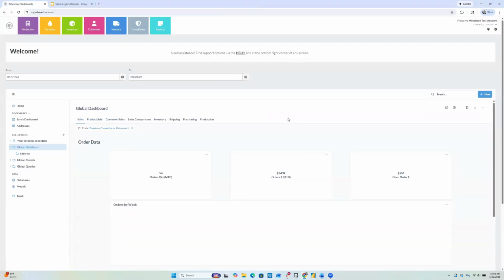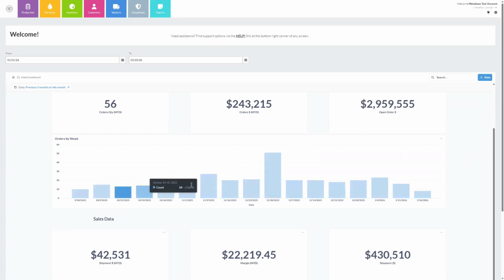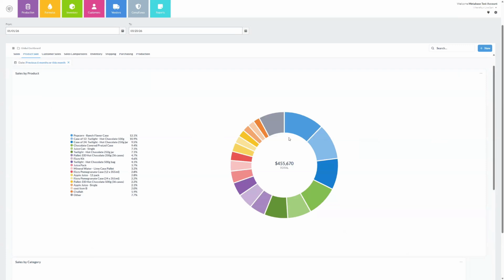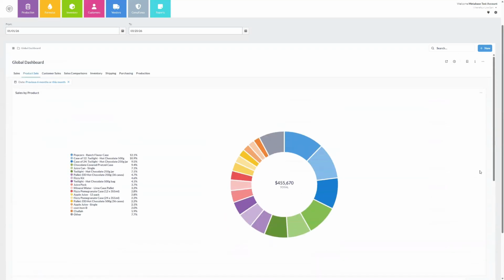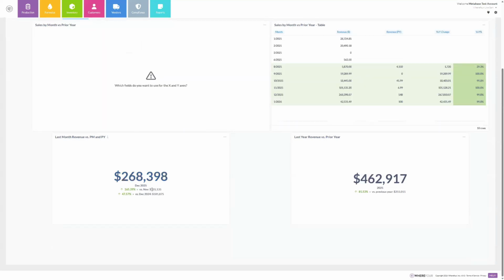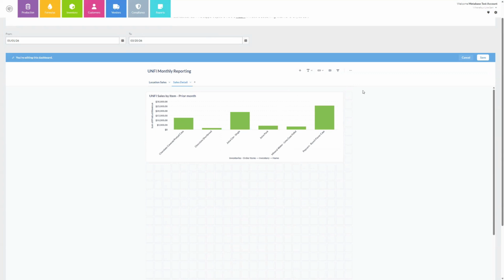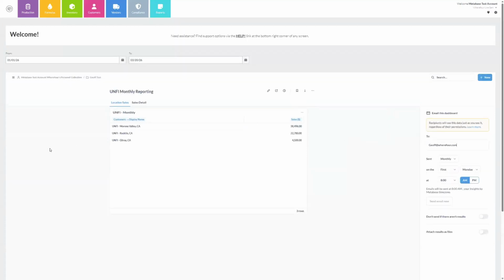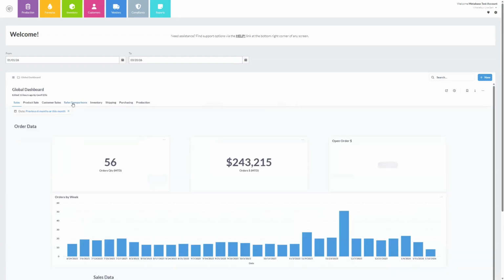Wherefour ERP Sales Reporting for Manufacturers | Profit & Margin Visibility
Learn how manufacturers use ERP sales reporting to understand revenue, costs, profit, and margins all in one place.

We walk through practical examples of sales, cost, and margin reporting inside our ERP, showing how manufacturers can gain clearer visibility into performance, identify profitable products and customers, and make faster, more confident decisions across sales, operations, and finance.